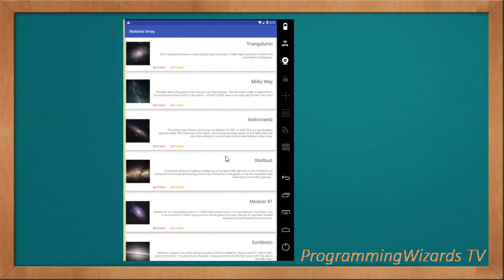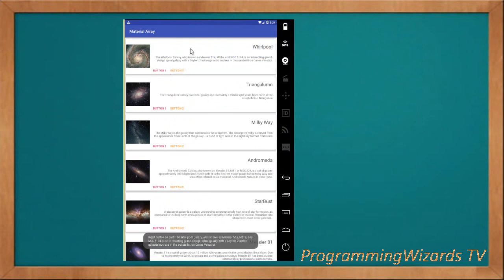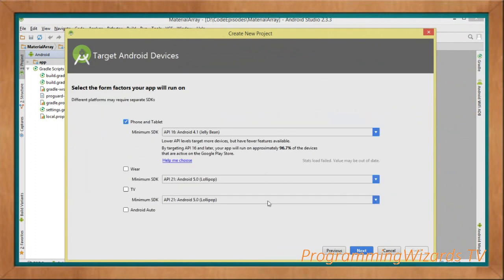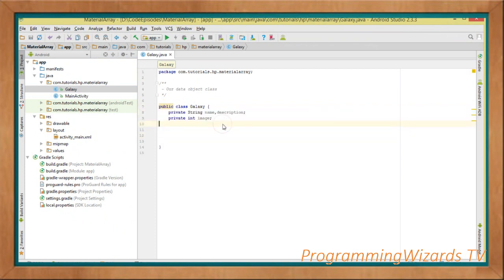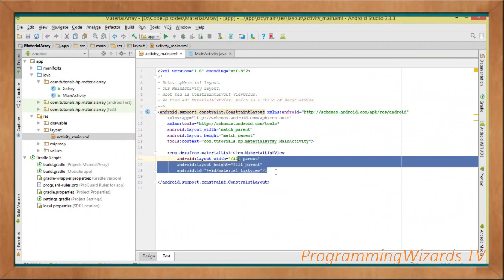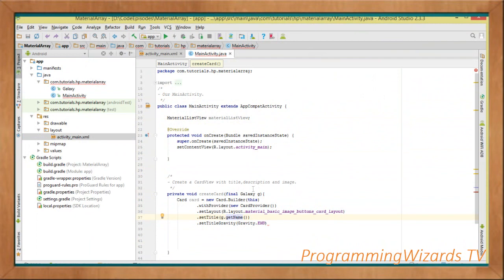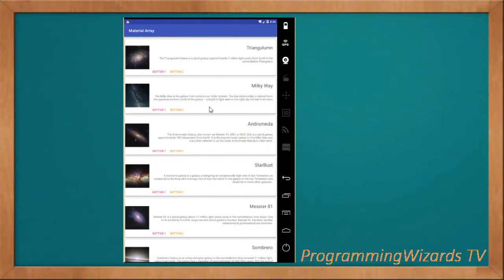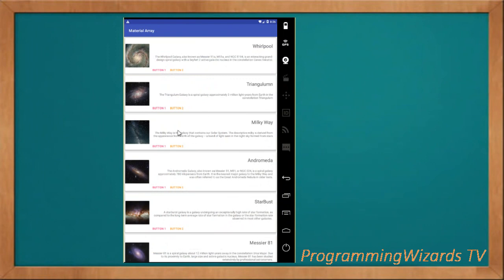Android S1E10 : Material List: Images,Text and Action Buttons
We are introducing a material design list that we'll use be using for alot of upcoming projects. It allows us to easily create list of nice,customizable cards that will suit alot of example tutorials we do, without having to continously write boilerplate adapter code. Material List is a third party library based on RecyclerView. In this example we see how to show cardviews with images,titles,description and two action buttons. We also handle these button click events and get card details.

Cheers.

Language: Java
Platform: Android
IDE: Android Studio
Topic: Material Cards, CardViews, ListView, RecyclerView
Presenter: Oclemy

1. How to show cardviews with images,text and action buttons in a list.
2. Android Material ListView example.